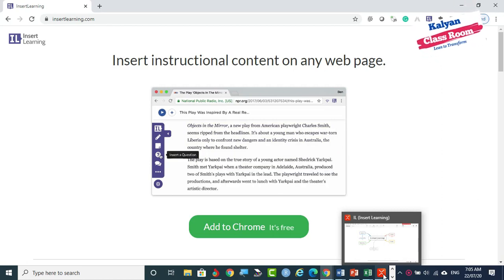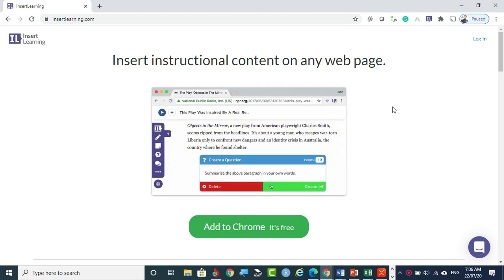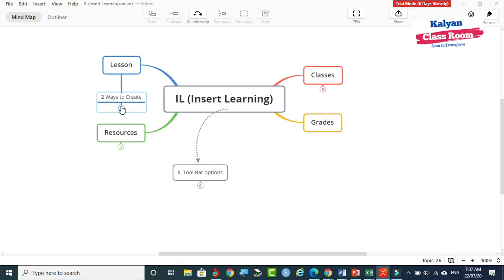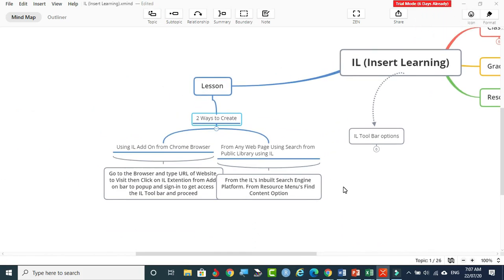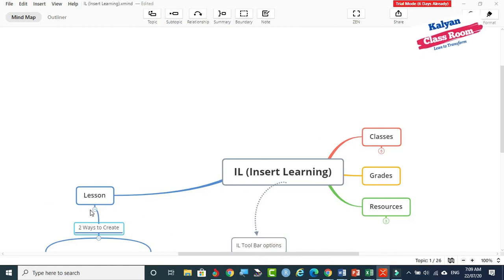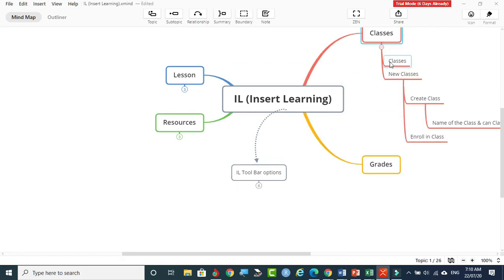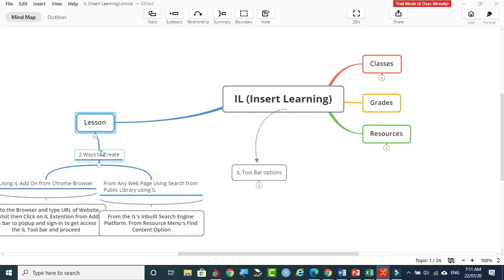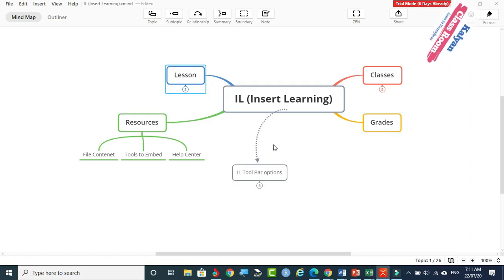Insert Learning- 2 | Any Web Page is Now Your Notes for Your Class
Hello Guys

In this video, I have shown you how the Insert Learning Helps us to Convert Any Web Page into Interactive Class Notes | Add Videos, Highlights, Discussion Forum, Q&A | Creating an Interactive & Engaging Notes becomes Easy Now | Just USE the Web Tool Insert Learning and Your Notes Ready for Google Class Room.

Watch the Video in Full.

Much useful information in the Demo.